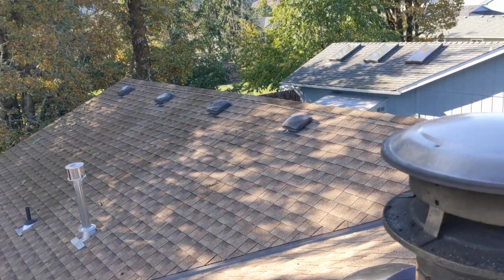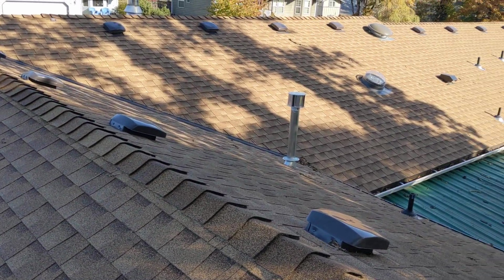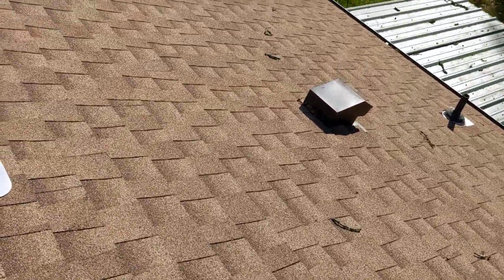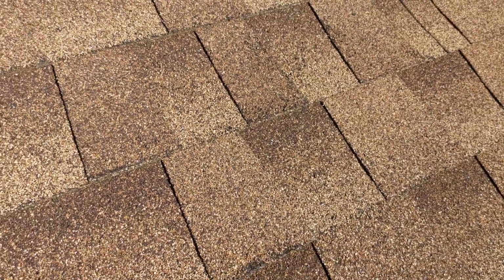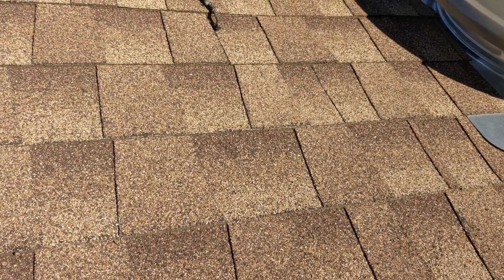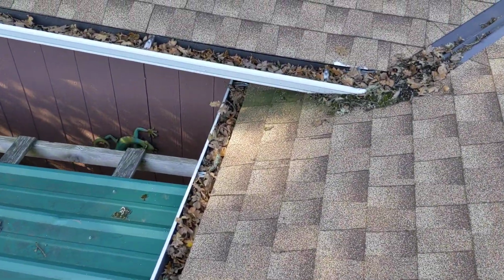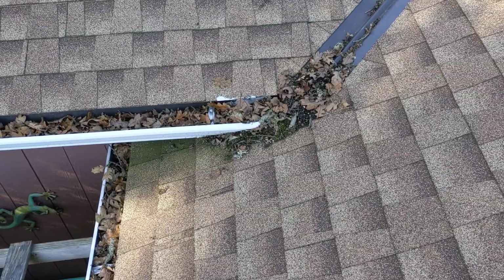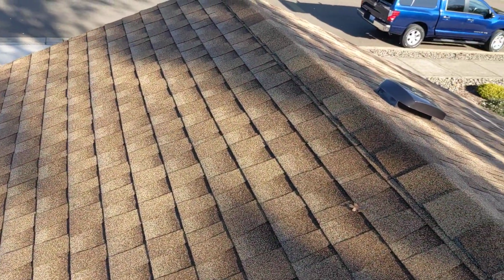Dampier Roof Evaluation